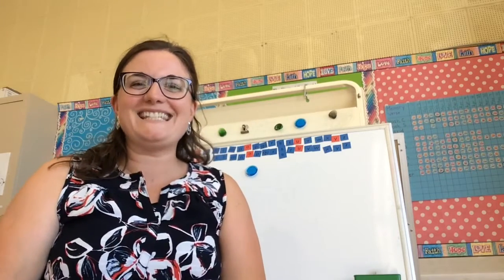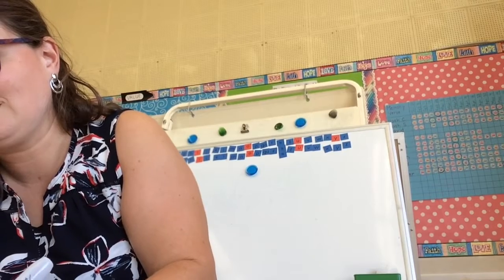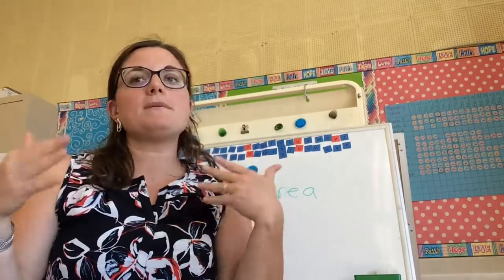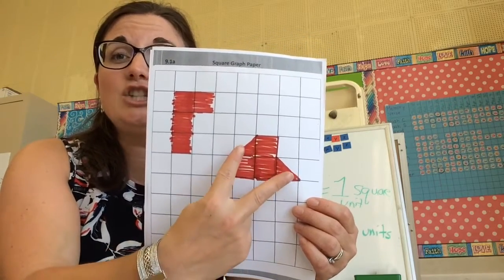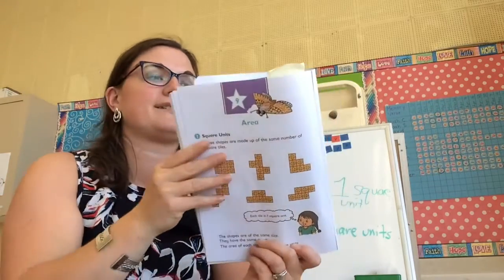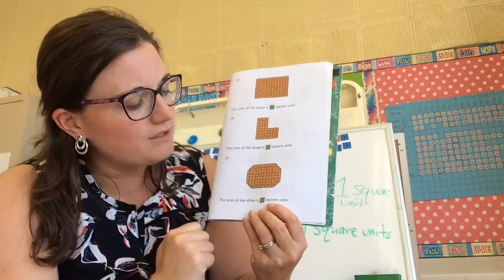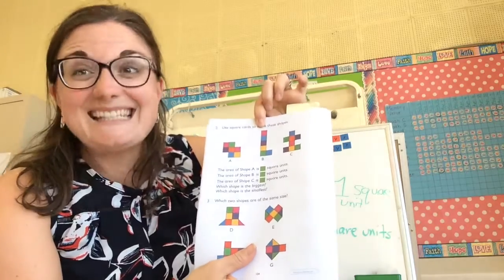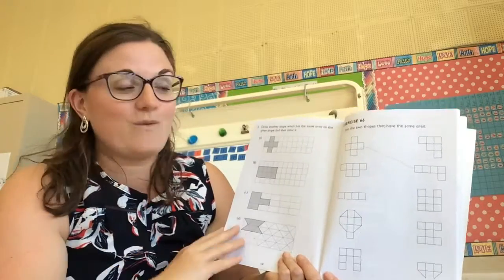Grade 2 Math lesson 31